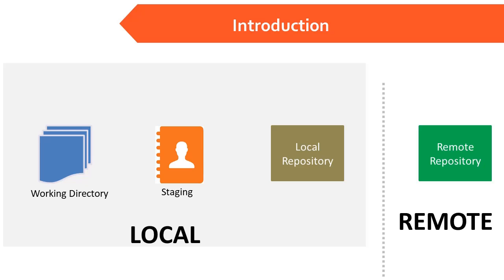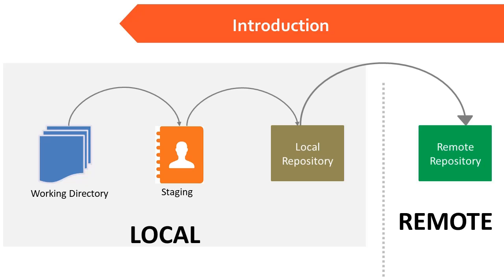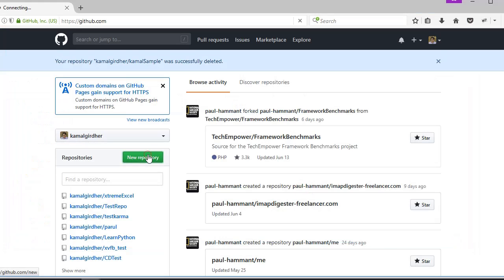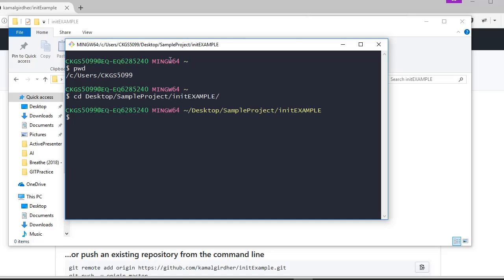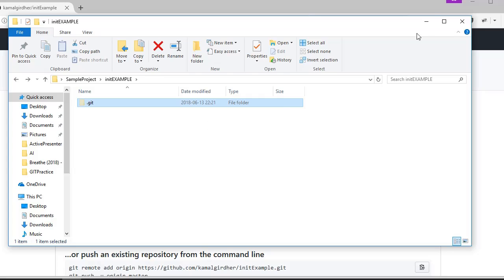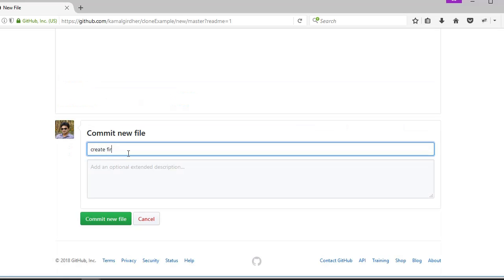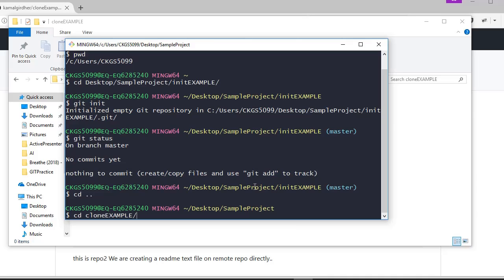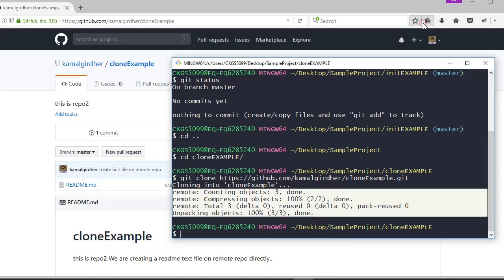#2 - Git & Github | Git architecture, Git INIT and Git CLONE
In our next video, we'll be delving into the architecture of Git, and exploring the fundamental concepts of version control. We'll guide you through the step-by-step process of initializing a new Git repository and cloning an existing one, so you can start managing your code like a pro.

We'll provide practical examples and easy-to-follow instructions, making Git easy to understand and use. By the end of this tutorial, you'll have a solid understanding of how Git works, and be able to use Git INIT and Git CLONE to manage your own projects like a pro.

So let's get started with the basics of Git!